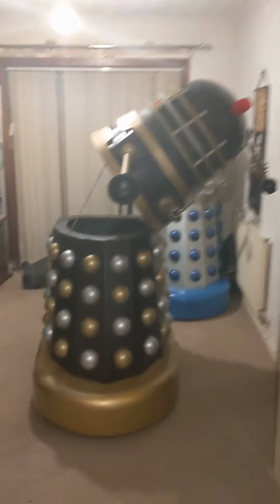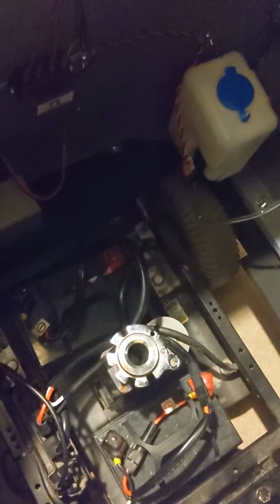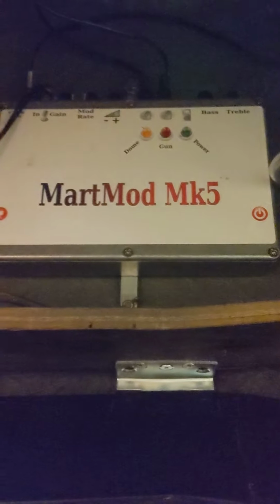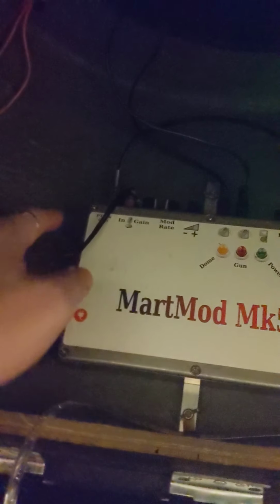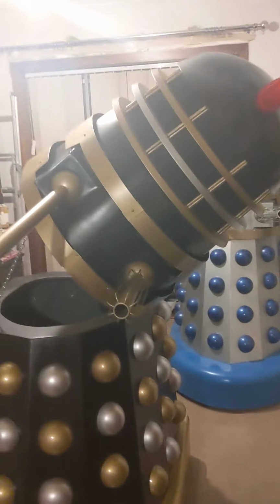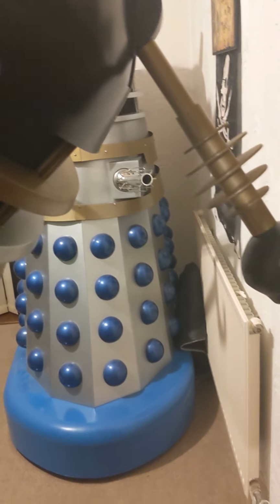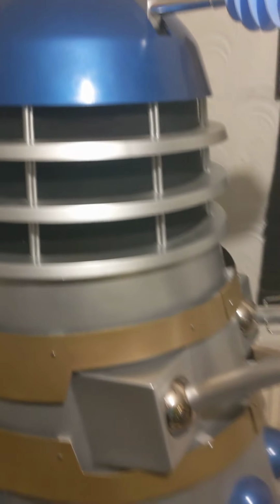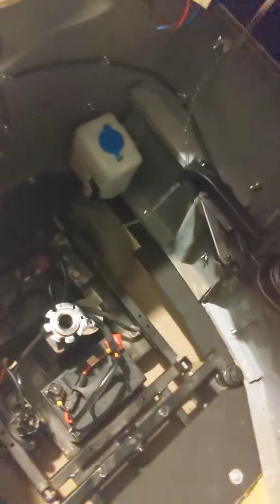Dalek Decimus - Internal Workings of Dalek Decimus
Ever wondered what was inside a working Dalek prop? Here are the internal workings inside Dalek Decimus, who was recently motorised by Tom Connor of Tom's Refurbishments.